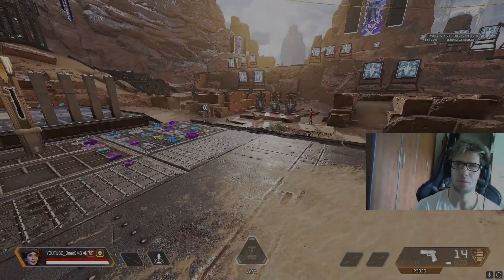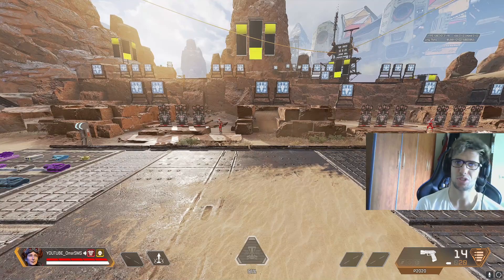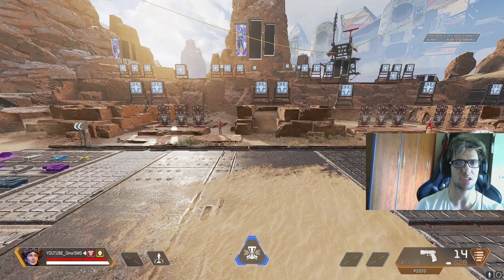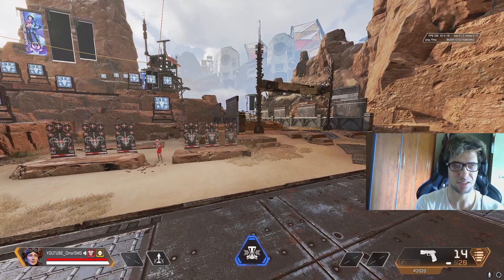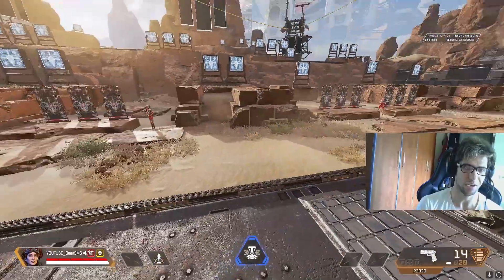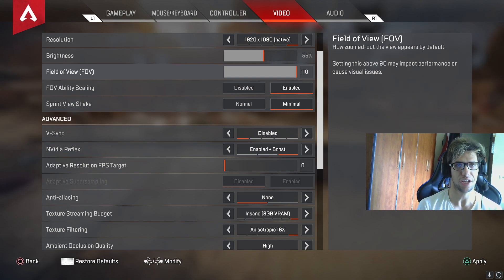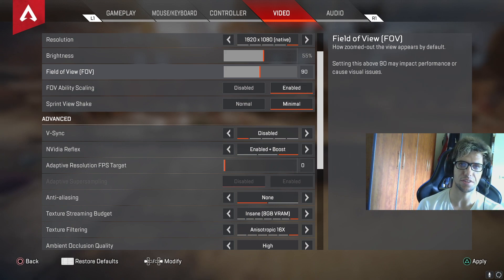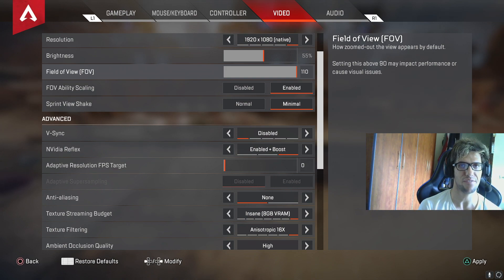Here's How You INCREASE Controller Aim Assist Using FOV Adjustments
🖱 settings :

Dpi 400
Sens : 3.0
Ads : 1.1

FOV 100

SMS GANG Discord 🎮

I edit all my videos..